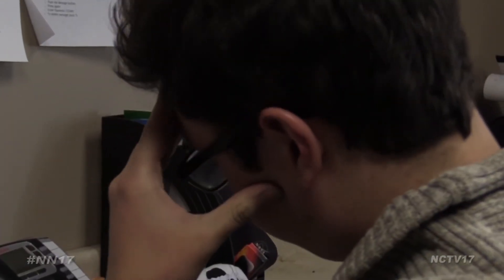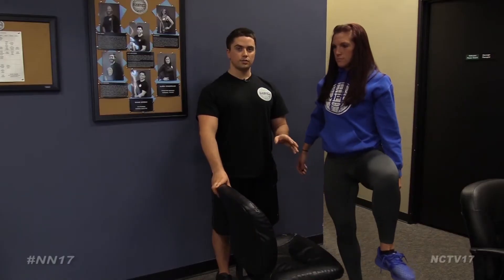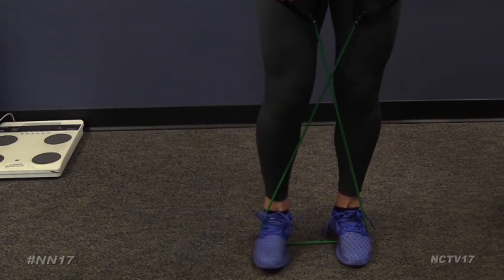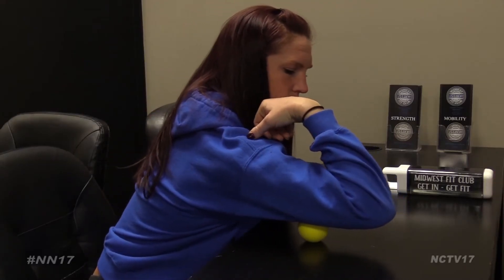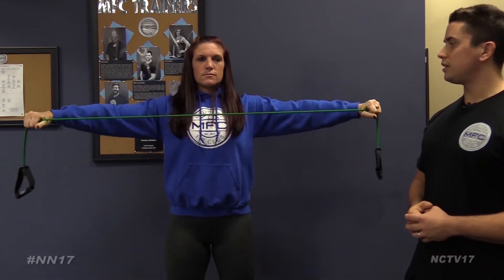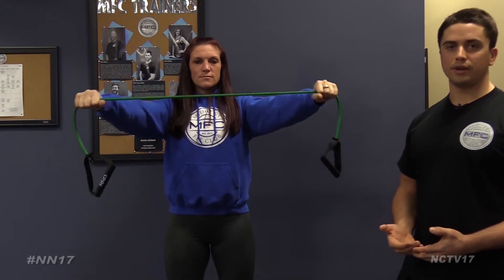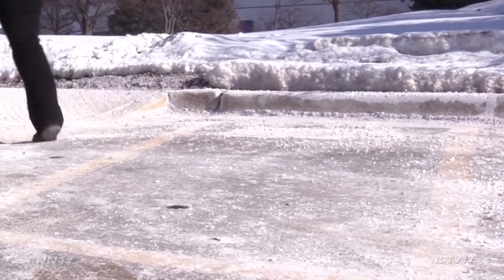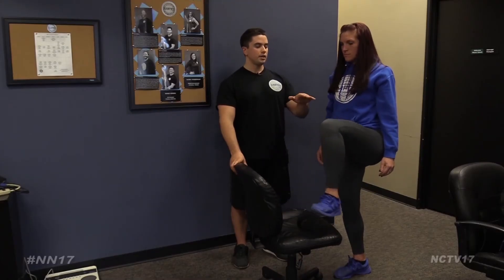Working Out at Work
Looking for a way to release everyday stress at the office can be as simple as stretching.

Trainers at Midwest Fit Club in Naperville recently showed us some beginner moves to release built up energy and get your blood flowing while at work.

“I say try to focus on the multi-muscular movements, if you are going to just spend a quick 15-20 minutes working out then that’s going to be the full-body. Squatting, pushing horizontally, pulling, you know the big movements that get a lot more muscle groups activated at one time, that’s going to burn more calories and then the rest after that workout you’re going to be burning more calories just sitting down,” explained Shane Herman, the co-founder and fitness director of Midwest Fit Club.

Compound movements make for a quick in-office exercise routine that won’t even make you sweat.

Herman says to get started use the wall, your office chair, or if you have them, a lacrosse ball or resistance band to activate multiple muscles in the body.

“So you’re going to raise these up shoulder height, and you’re going to get a little outside shoulder width, you’ll keep your arms straight, and you’re just going to open the band up, keeping a tight grip on there, to the chest, and then slowly release forward from there,” Herman said as he explains an exercise with a resistance band. “Again just like all this stuff, going 10 to 20 reps, maybe you’re going for time, we’re just trying to send a good healthy message here.”

And you could continue the healthy message on your way to and from the office by switching up your route to walk another block, parking a bit further, or taking the stairs.

Midwest Fit Club has a corporate wellness program where their trainers can come out to your company to help develop a healthy workplace program.

Naperville News 17’s Christine Lena reports.